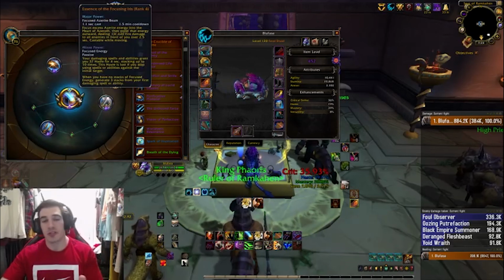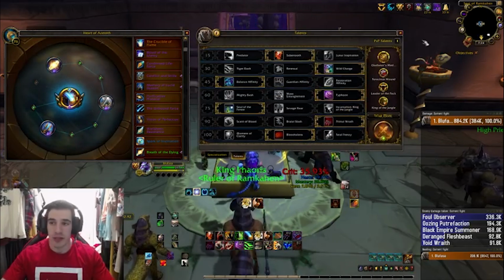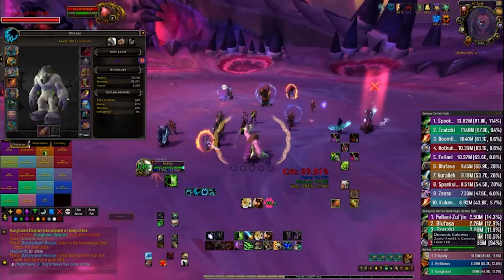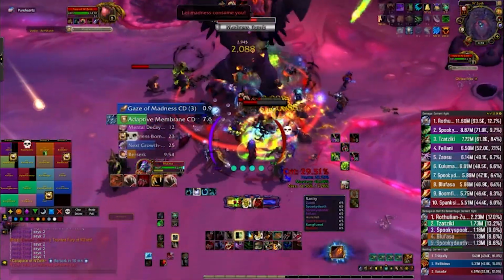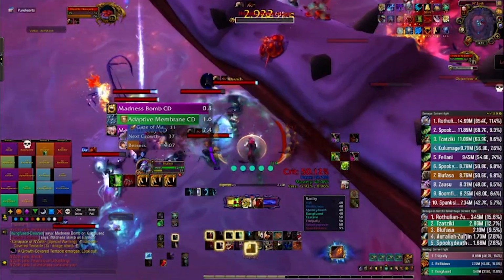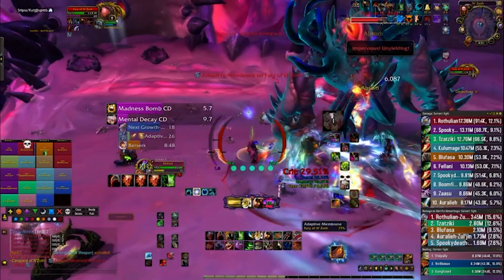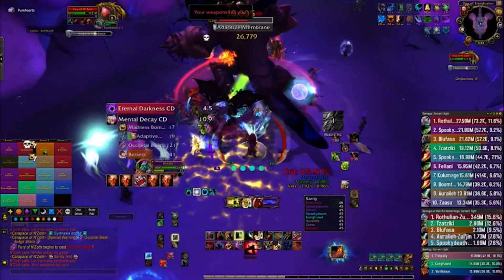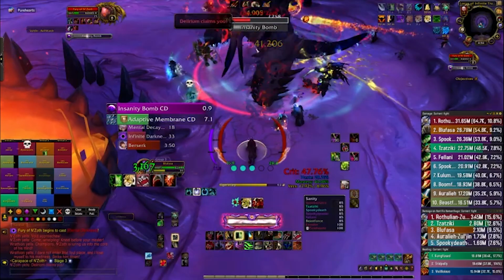Heroic Carapace Of N'Zoth Kill Guide - Feral Perspective